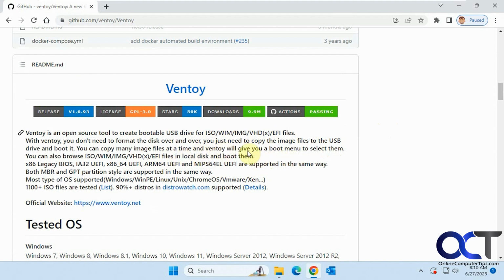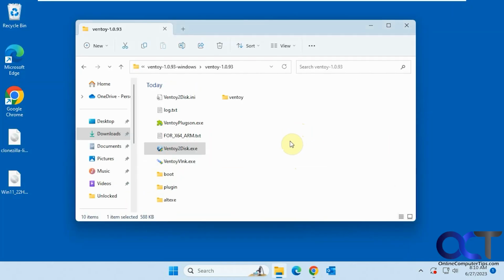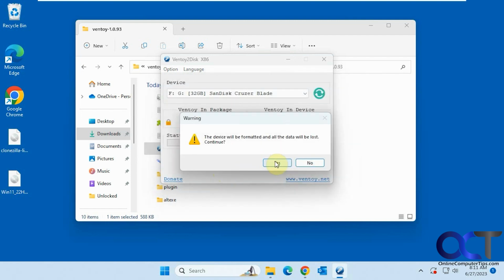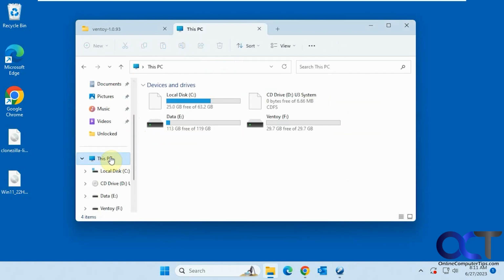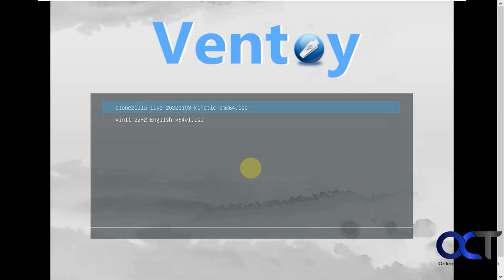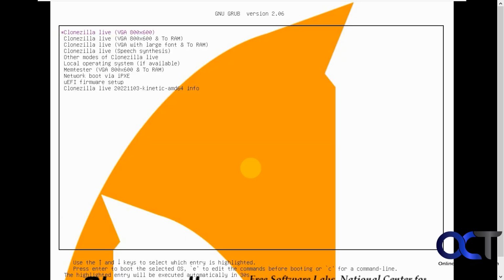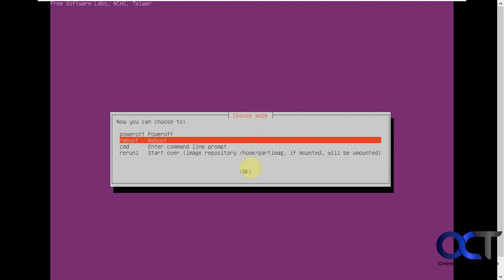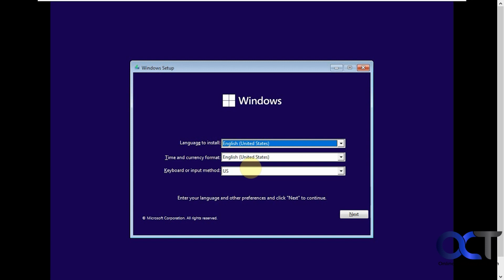How to Create a Reusable Bootable Flash Drive That You Can Use with Multiple Image Files with Ventoy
If you have used a bootable USB flash drive tool such as Rufus, you probably know that you need to recreate the flash drive if you want to use a different image. With Ventoy, once you make the flash drive, you can simply copy any image file (ISO/WIM/IMG/VHD(x)/EFI) to the flash drive and then it will be ready to boot to that image. You can also have multiple image files on the flash drive and when you boot to it, you will be able to select which one you want to boot with. Then if you want to have different images to boot from you can simply delete the image files and add different ones.

Here is a link to download the free Ventoy bootable USB flash drive creator tool.